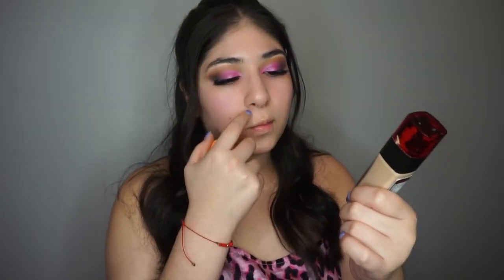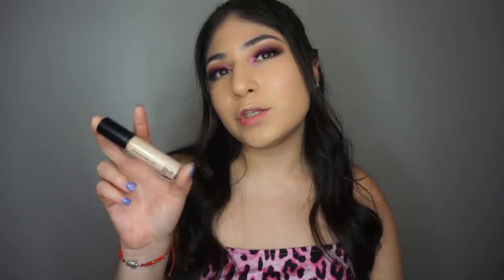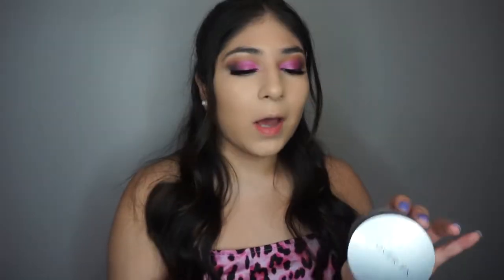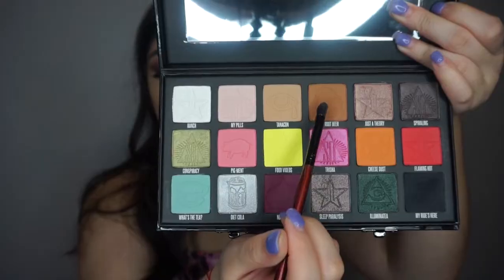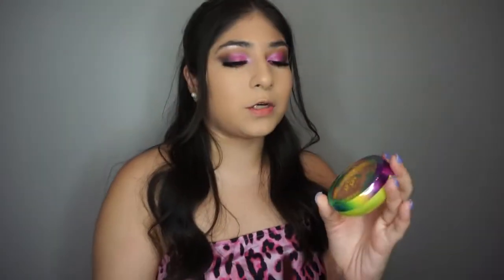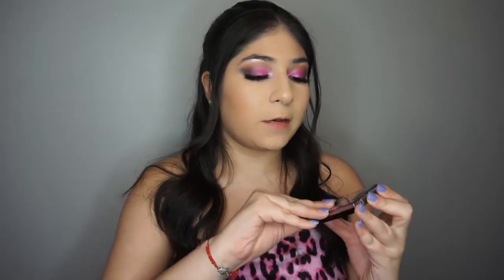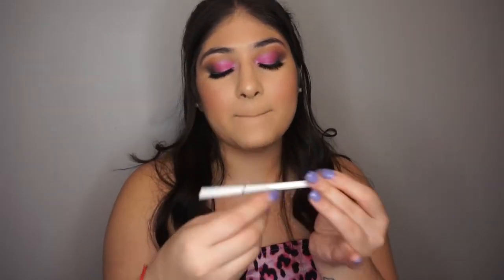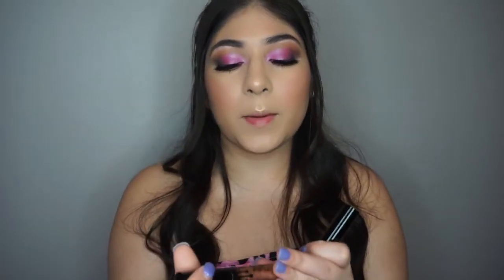SHANE DAWSON X JEFFREE STAR CONSPIRACY PALETTE! REAL REVIEW!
Hey guys I hope you enjoy this weeks video! let me know what you guys wanna see next! can't wait for what this year has in store for us! make sure to subscribe, like & comment! love you guys see you next week!

XOXO, Thaiz